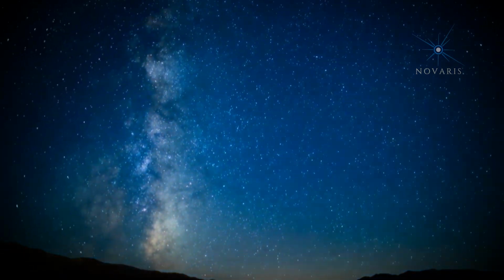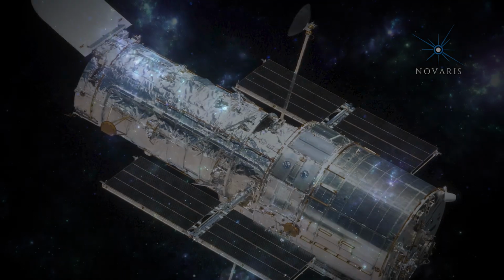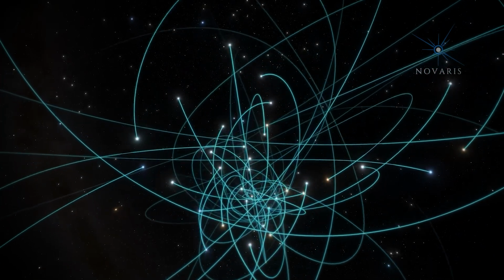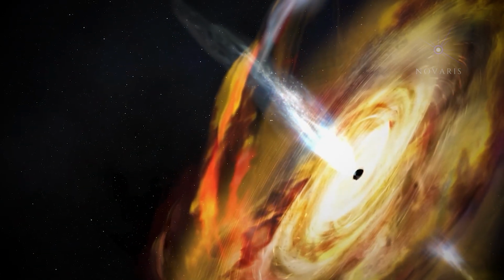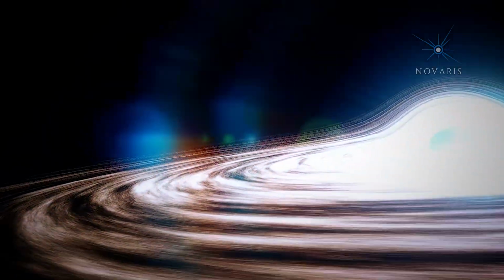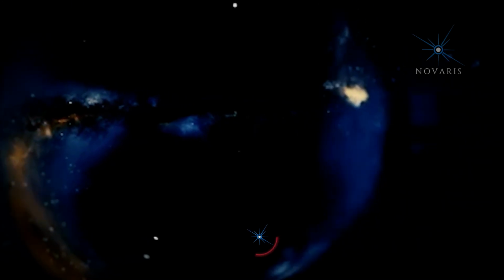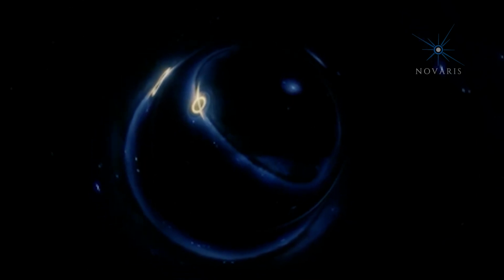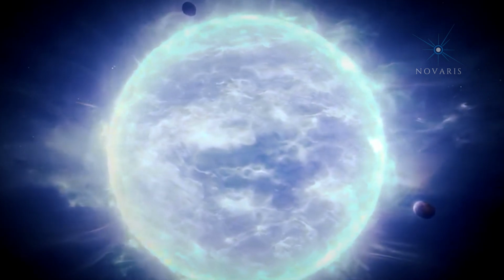The James Webb Kept Staring at Red Objects That Shouldn't Exist — Here's What It Finally Found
What is hiding at the very edge of the observable universe? Discover the deep mystery of the "Little Red Dots" captured by the James Webb Space Telescope that are currently challenging everything we thought we knew about modern cosmology and astrophysics.

For decades, our standard models told us the early universe was a patient architect. But the James Webb (JWST) has revealed hundreds of ultra-compact, intensely red, and impossibly bright sources of light that simply SHOULD NOT exist so soon after the Big Bang. In this deep-dive documentary by Novaris, we explore the gripping scientific crisis: Are these direct-collapse black holes, the universe's long-lost first generation of Population III stars, or infant supermassive black holes growing inside dense, hidden cocoons of gas?

Join us as we break down the latest groundbreaking papers published in Nature, Science, and The Astrophysical Journal alongside the world’s leading astrophysicists.

📌 DOCUMENTARY TIMESTAMPS:
00:00 - The Hook: Red Objects That Shouldn't Exist
01:00 - The Anchor of Credibility: A Crisis in Astrophysics
02:30 - Historical Context: The Standard Model vs. Christmas 2021
05:00 - The $10 Billion Machine: Webb’s Precision Deployment
06:30 - The Discovery: Ivo Labbé and the "Little Red Dots"
08:15 - Technical Escalation: The Mass and Luminosity Contradiction
10:30 - Theory 1: Direct-Collapse Black Holes (Fabio Pacucci, Harvard)
12:45 - Theory 2: The First Generation of Stars (Population III)
15:00 - The Counterintuitive Twist: The Niels Bohr Institute Breakthrough
17:15 - "The Stingray" Transition: Reversing Cosmic Obscurity
19:30 - The Human Price: Scientists Who Didn't Live to See the Light
21:45 - The X-Ray Anomaly: Andy Goulding and Archival Discoveries
23:30 - Philosophical Close: When the Universe Refuses to Behave

🔬 SCENIC SOURCES & VERIFIED CITATIONS:
• Greene, J. et al. (Princeton University) - Supermassive black hole evolution.
• Watson, D. et al. (Cosmic Dawn Center, Niels Bohr Institute) - Gas cocoons and LRD dynamics in Nature (2026).
• Mérida, R.M. et al. - "The Stingray" triple-galaxy system in Astronomy and Astrophysics (April 2026).
• Pacucci, F. et al. (Harvard University) - Radiation-hydrodynamic simulations (February 2026).
• Nandal, D. & Loeb, A. (Harvard) - Population III spectral signatures in The Astrophysical Journal (Sept 2025).